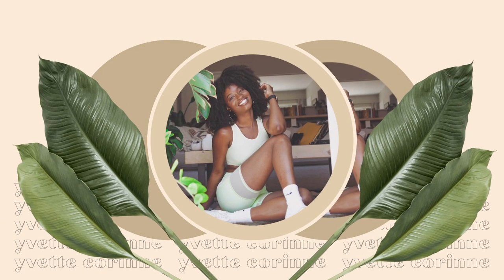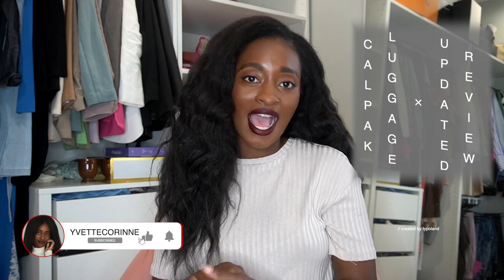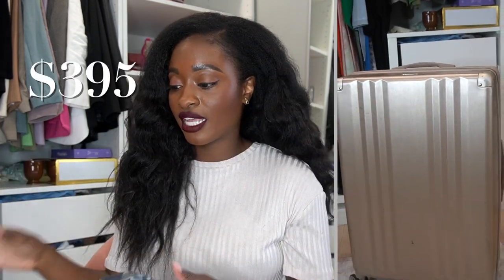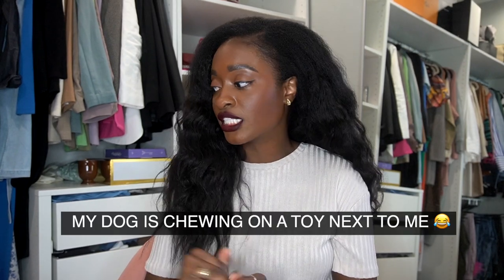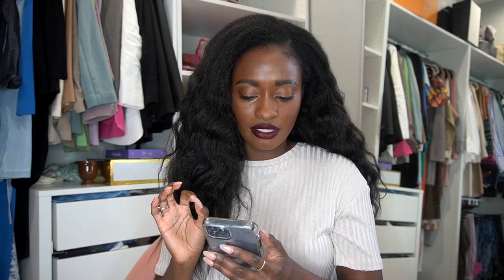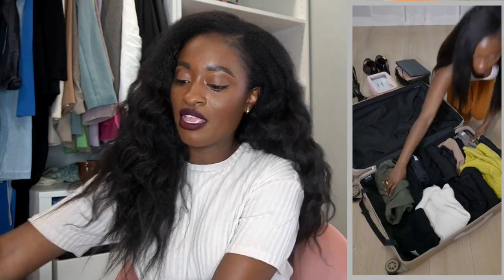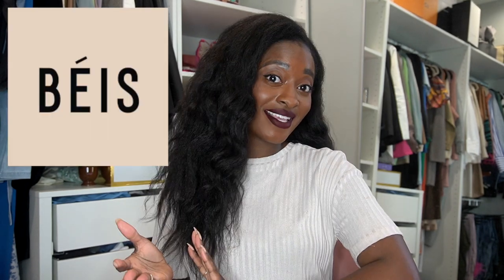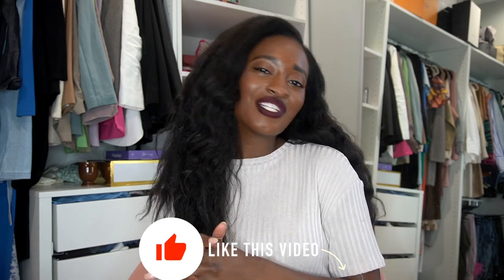CALPAK LUGGAGE REVIEW | Ambeur set, carry-on, etc.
Hello beautiful people! I wanted to review this luggage because it's one of my favorites. If you are looking into Calpak luggage, they're really good and they last. I've had one of my Calpak luggages for 5 years and besides the scuff marks from the airport travel, it's good as new! I've linked the ones I've mentioned below.

Ambeur 2 piece set

Hue Carry On (laptop feature)

Discounted Luggage below:
3 pieces set for $269

pink check in bag for $89